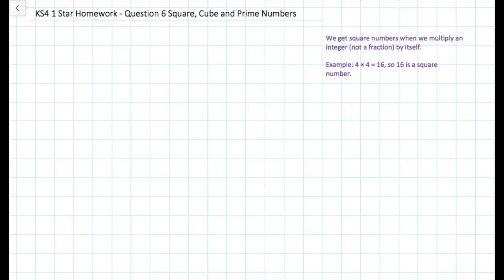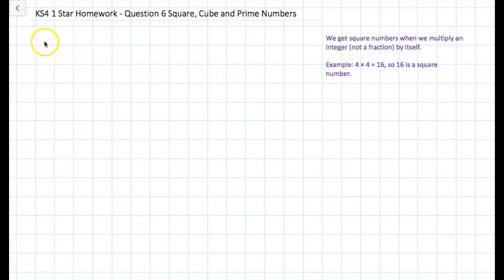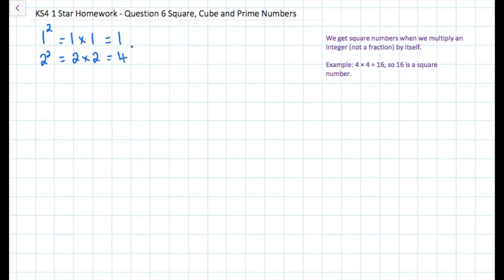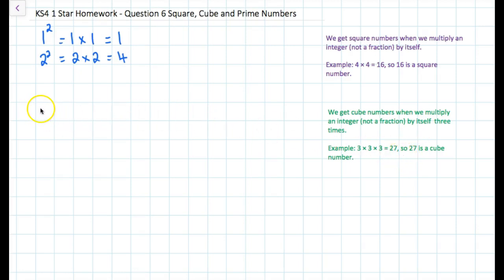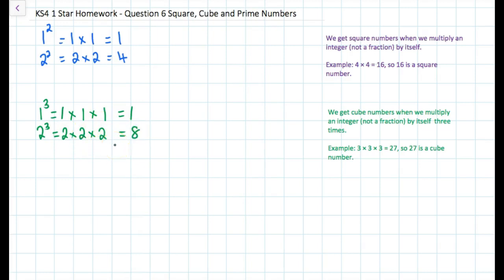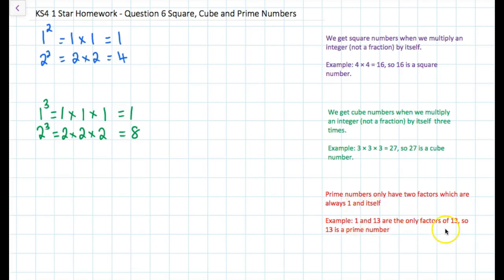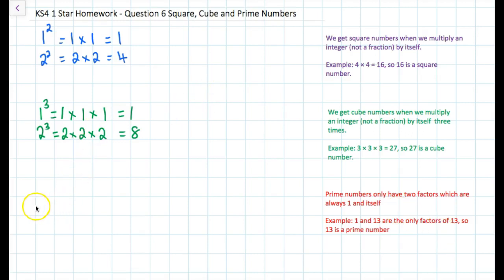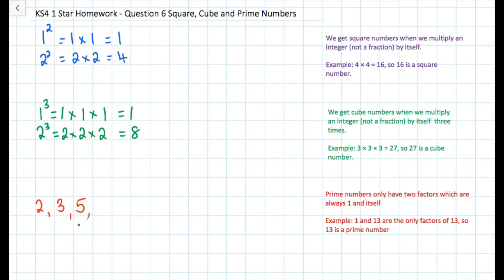KS4 1 Star Homework -Question 6 Square, Cube & Prime Numbers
Square, Cube and Prime Numbers